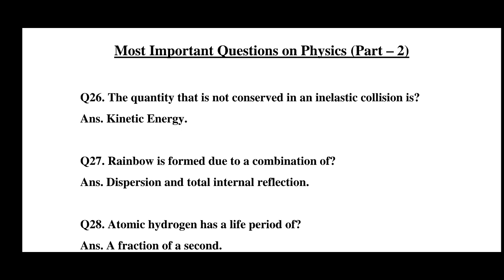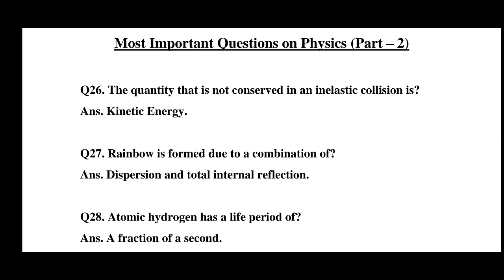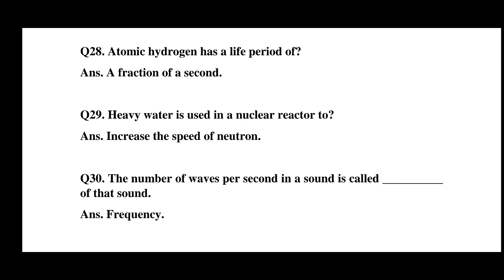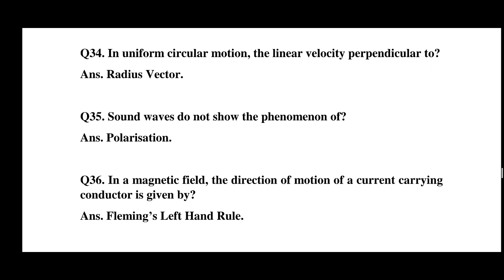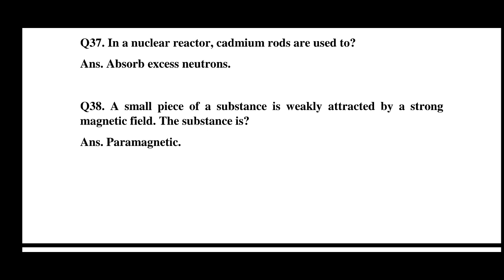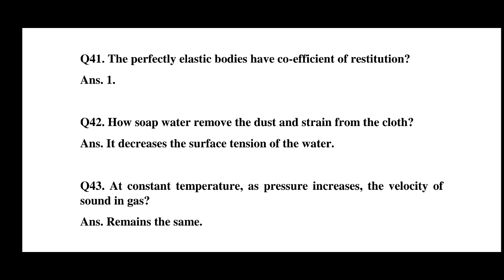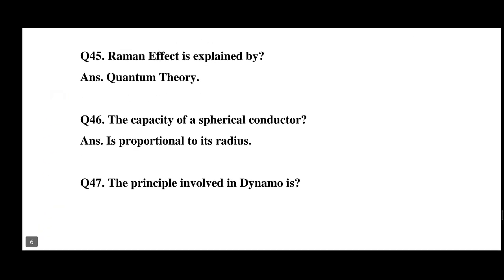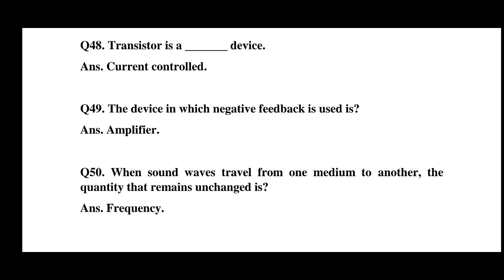APSC Inspector of Legal Metrology Exam 2022: Physics (Part - 2)